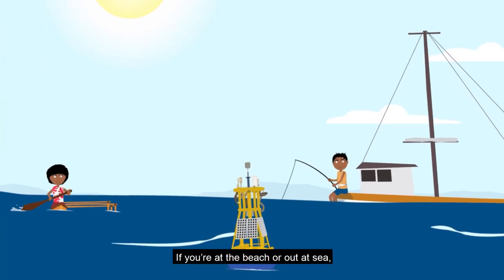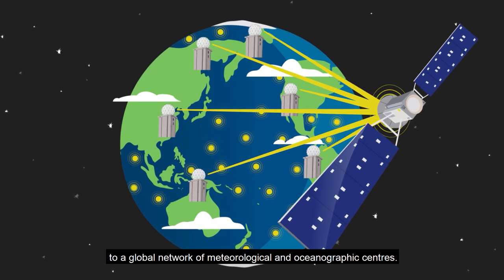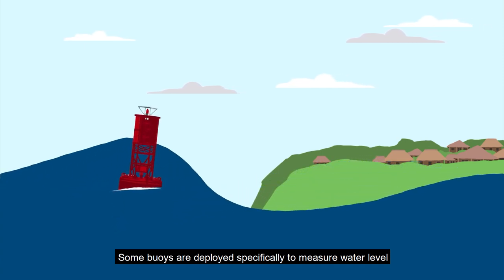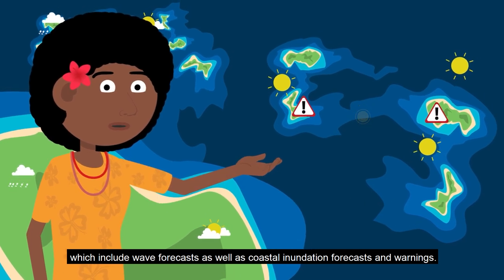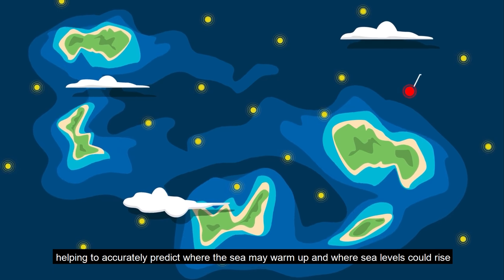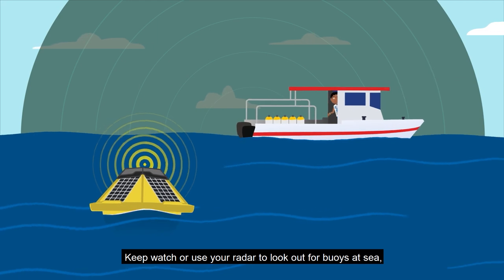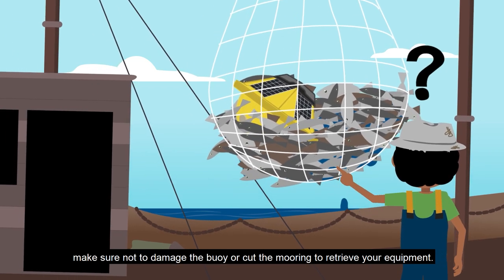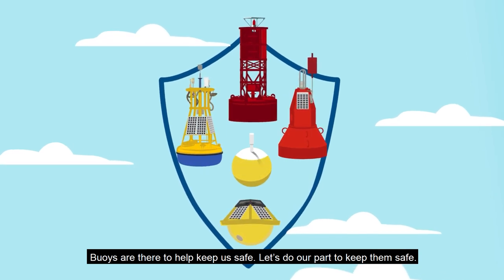New cartoon on Ocean Buoy awareness - English Subtitles